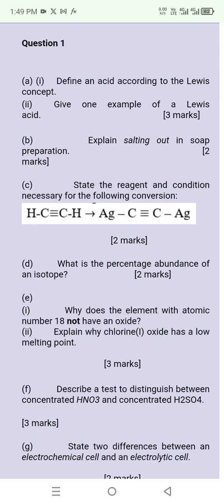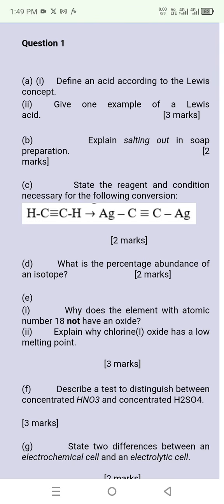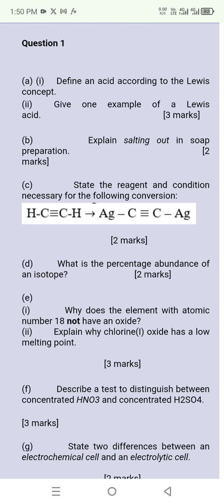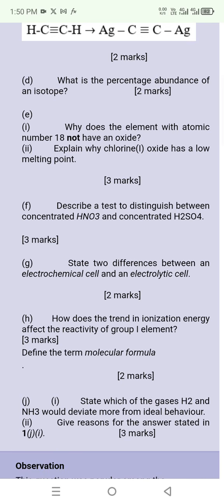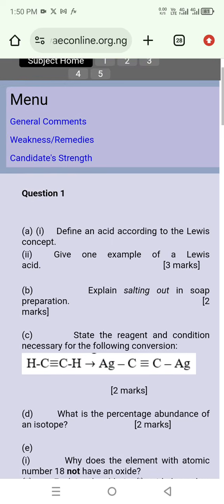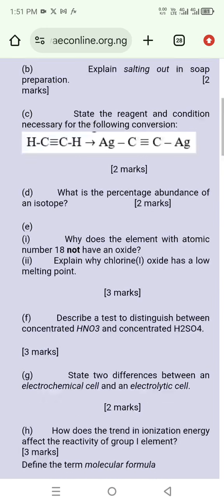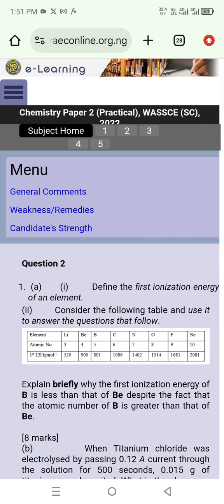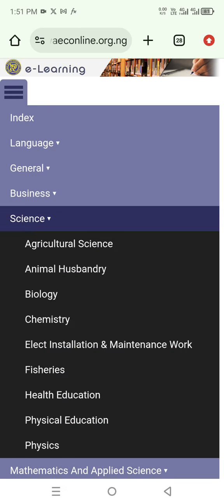WAEC 2026 Chemistry Questions and Answers you CANNOT Afford to miss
🚨 DON'T ENTER THE EXAM HALL WITHOUT WATCHING THIS! 🚨

Are you sitting for the WAEC 2026 Chemistry Exam?

This is the ultimate, must-watch video before you step into that hall! In this comprehensive tutorial, we are breaking down the most repeated, highly likely.
WAEC Chemistry 2026 questions and answers, that you absolutely cannot afford to miss.

Whether you are struggling with Organic Chemistry, stoichiometry, chemical equilibrium, or the practical section, we’ve got you covered with step-by-step solutions that will help you score an **A1** effortlessly!

If this video helped you understand a tough topic, make sure to **LIKE** 👍,
for more WAEC 2026 expo/revisions, and **SHARE** this with your classmates who need to pass their exams this year!

Good luck with your exams! You've got this! 💪🎓